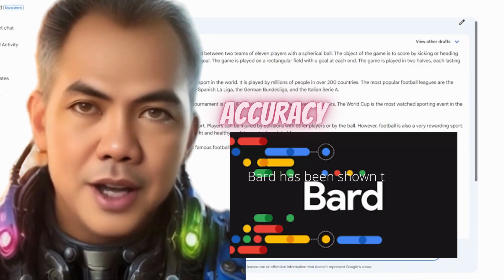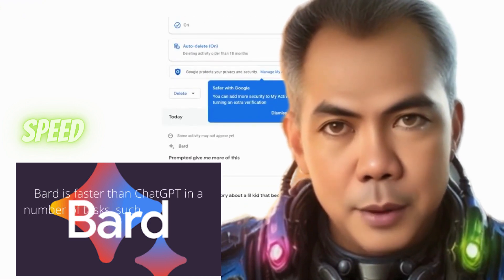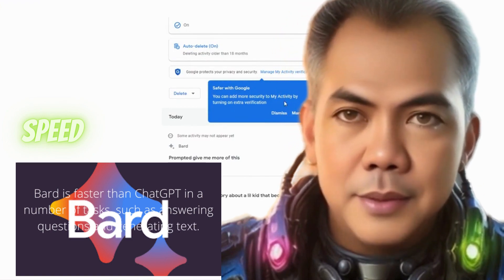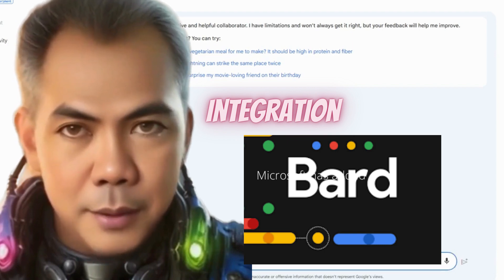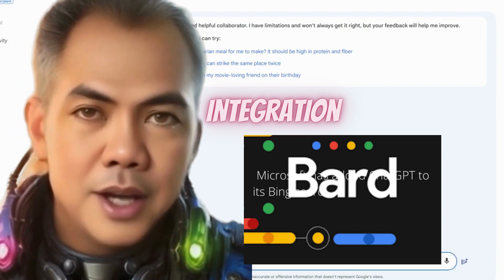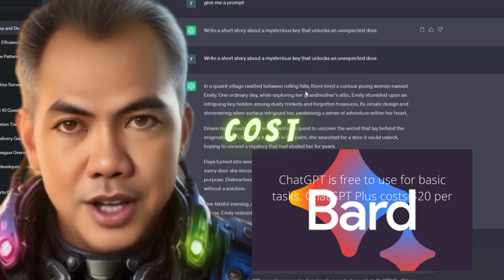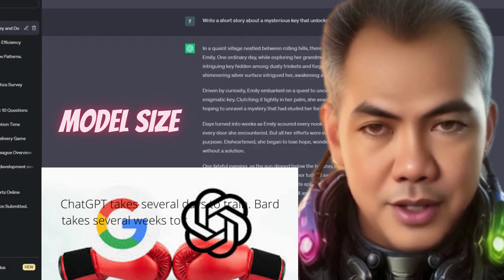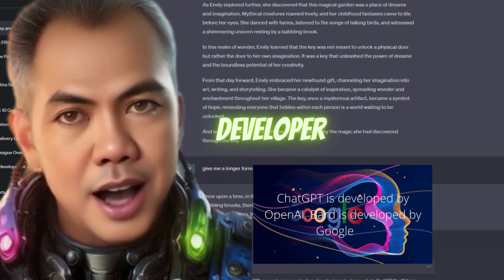The latest for you | 10 Differences between Bard and ChatGPT